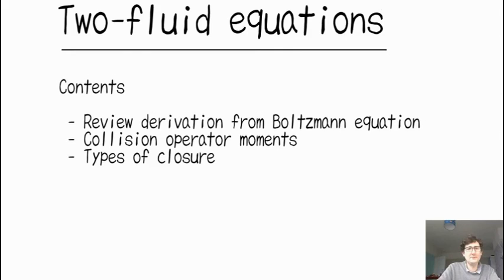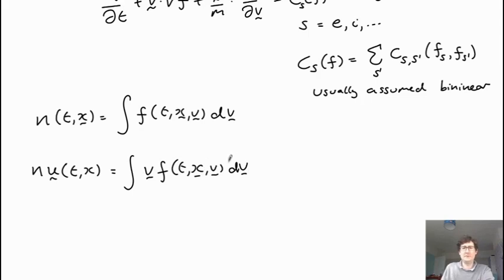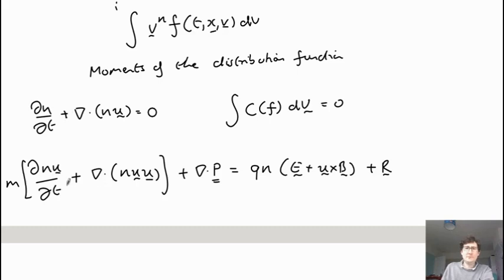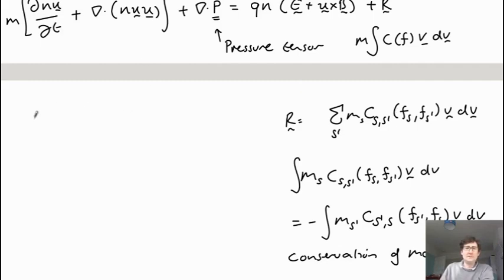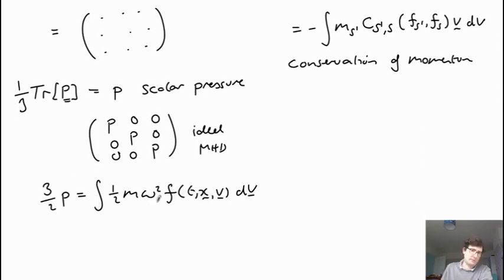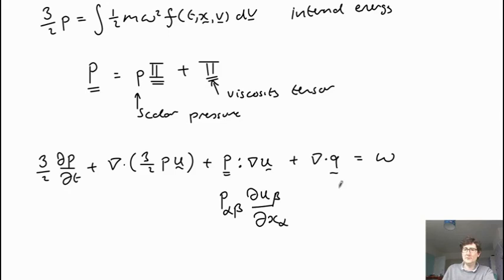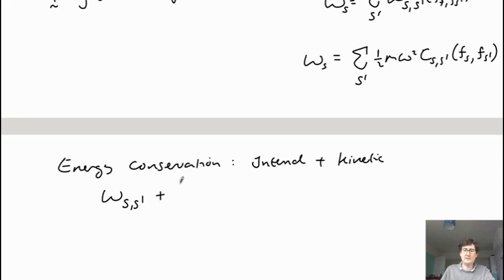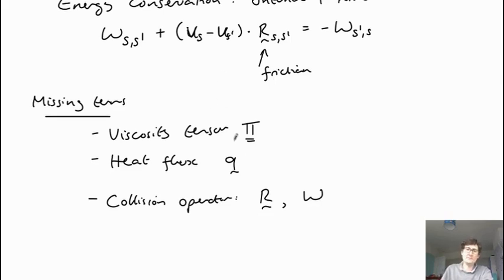Plasma fluid theory(MHD) - Prof. Ben Dudson. 19a two fluid equations